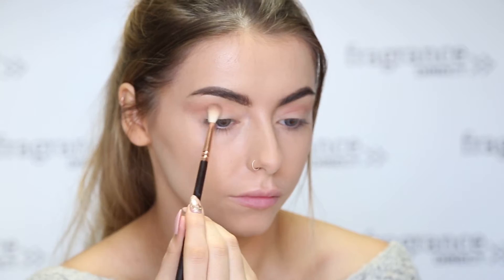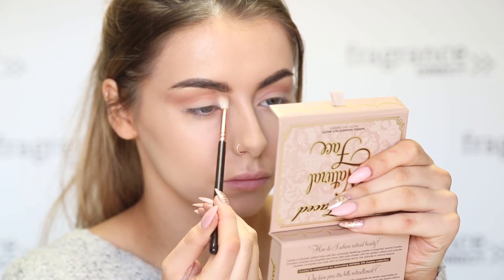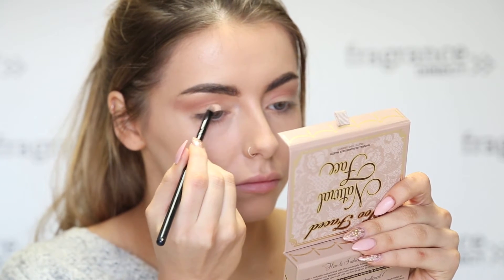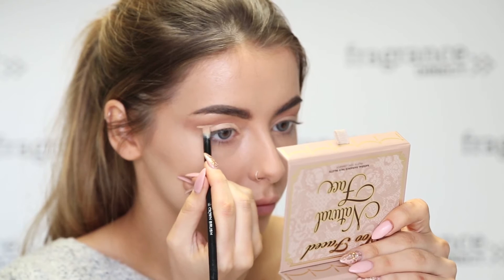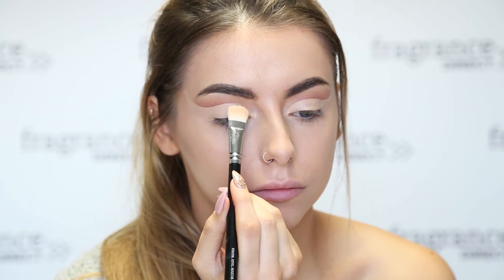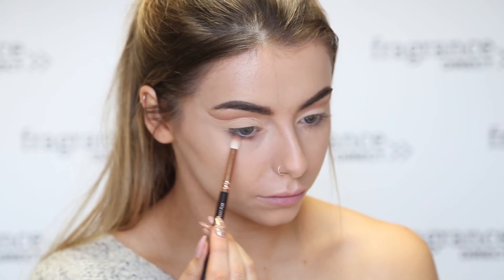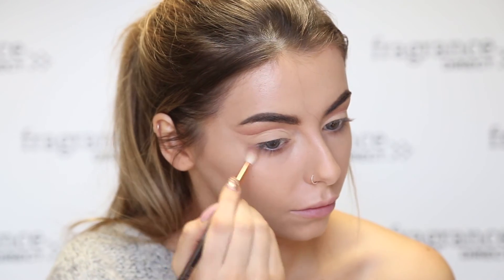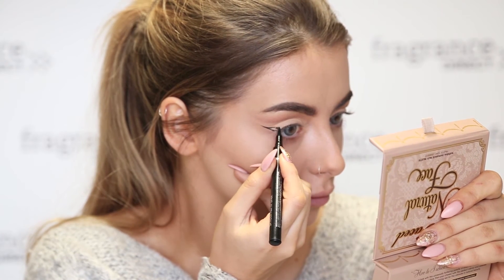How to create a cut crease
Cut crease makeup looks are all the rage right now with beauty gurus, but - good news - you don’t have to be a fully fledged makeup artist to master the look. In fact, it’s a lot more simple than it looks.